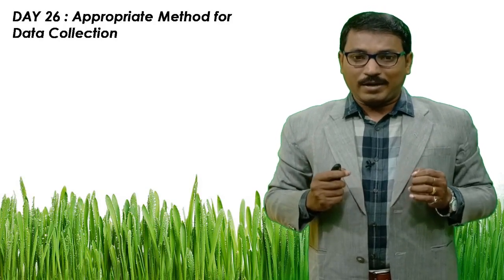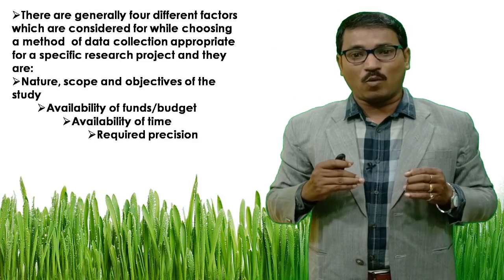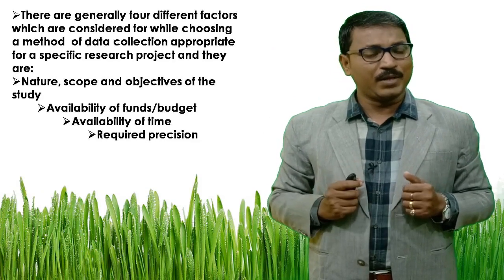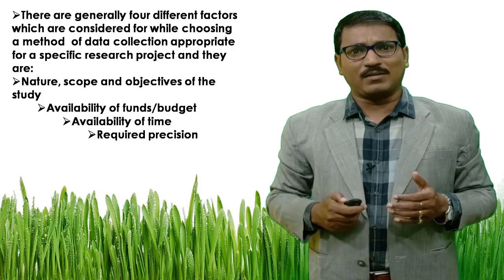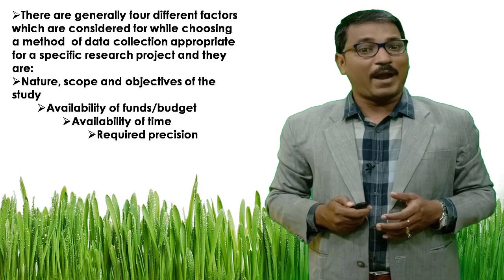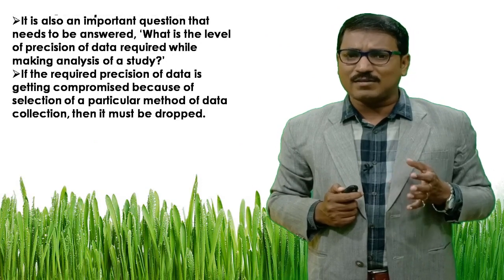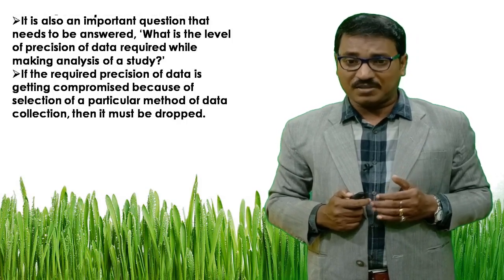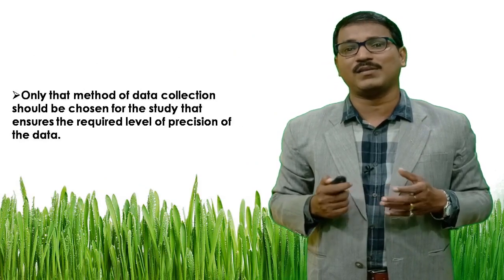Marketing Research I Day 26 I Appropriate Method of Data Collection